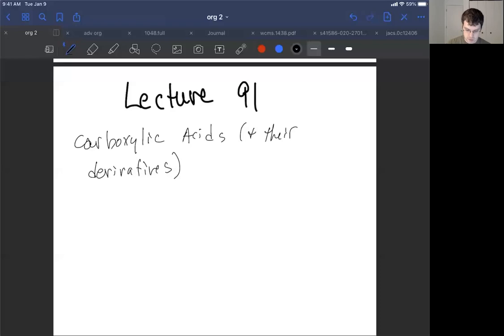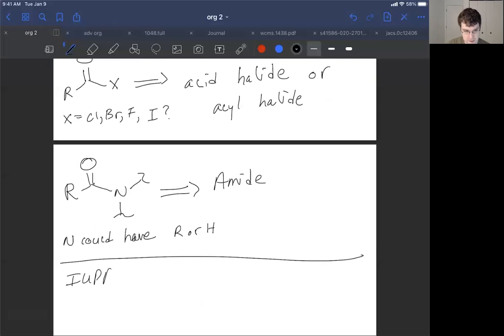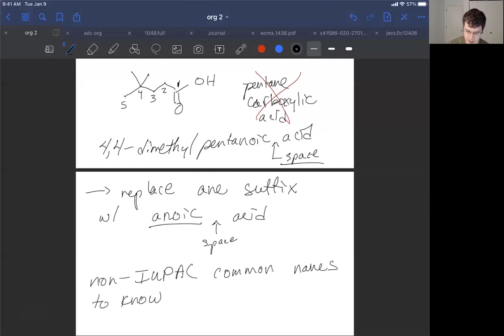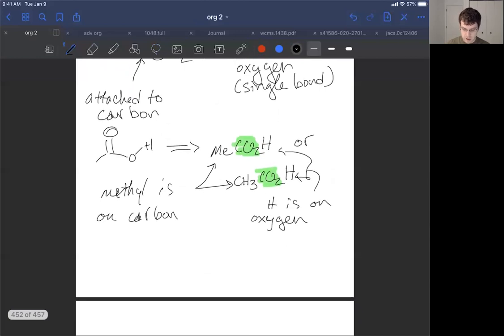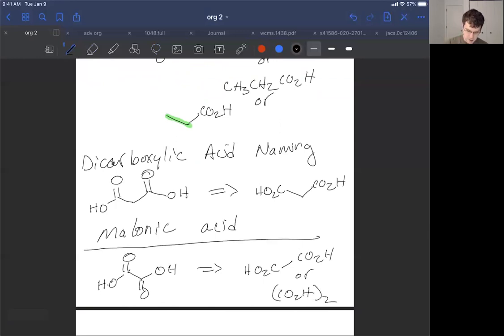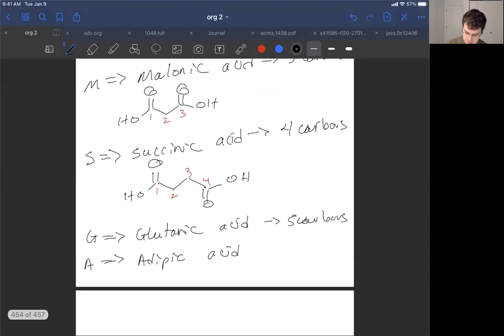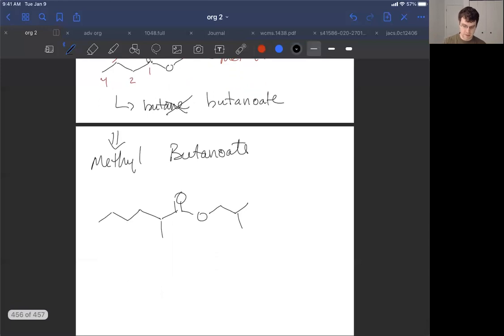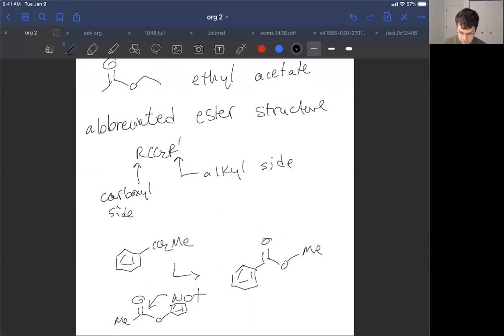Org 2 Lecture 91 Introduction to Carboxylic Acid and Derivatives Thereof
Organic Chemistry 2 Lecture 91: Introduction to Carboxylic Acid and Derivatives Thereof